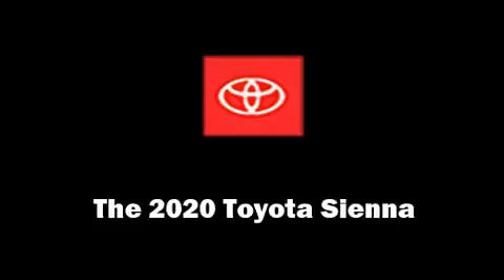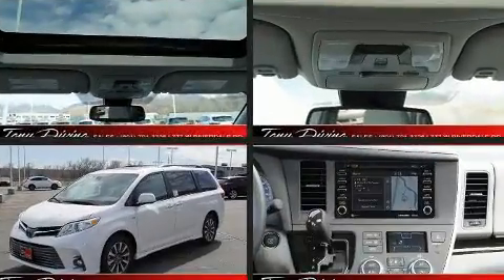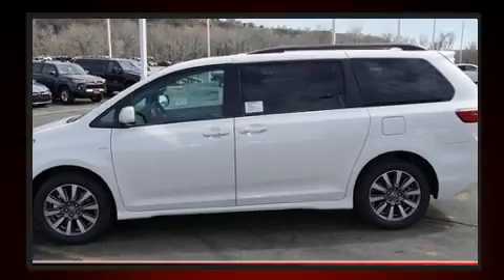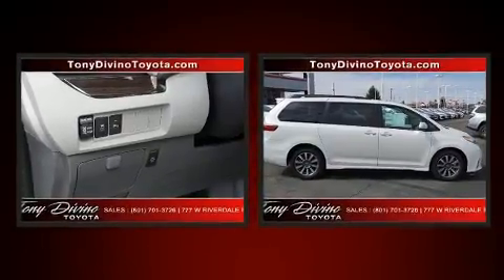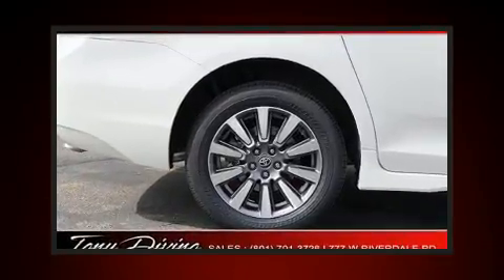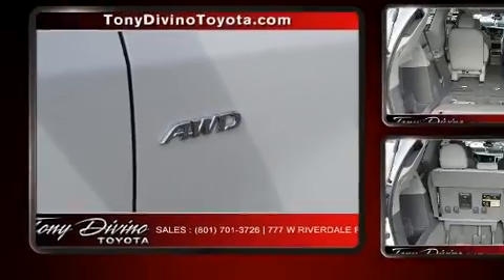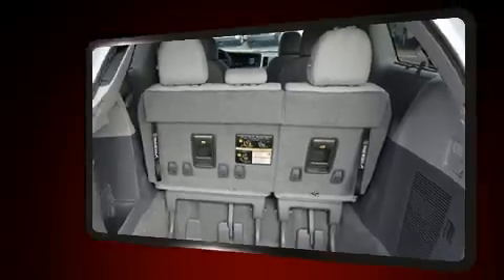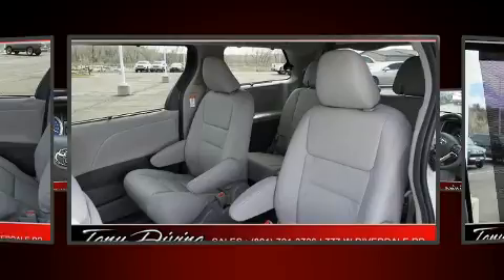2020 Toyota Sienna XLE 7 Passenger in Riverdale, UT 84405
777 West Riverdale Rd.

You can expect a lot from the 2020 Toyota Sienna. Smooth gearshifts are achieved thanks to the 3.5 liter 6 cylinder engine, and for added security, dynamic Stability Control supplements the drivetrain. This model accommodates 7 passengers comfortably, and provides features such as: air conditioning, front fog lights, telescoping steering wheel, power moon roof, heated door mirrors, a power liftgate, and power front seats. Storage solutions are integrated throughout the interior, demonstrating thoughtful attention to detail. Premium sound drives 6 speakers, providing you and your passengers a sensational audio experience. Toyota also prioritized safety and security by including: dual front impact airbags, head curtain airbags, traction control, brake assist, a panic alarm, and 4 wheel disc brakes with ABS. Adaptive cruise control maintains a pre set distance behind the car ahead of you, simplifying highway driving and enhancing safety. We have a skilled and knowledgeable sales staff with many years of experience satisfying our customers needs. We'd be happy to answer any questions that you may have. Stop by our dealership or give us a call for more information.